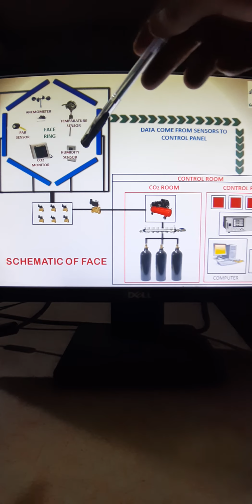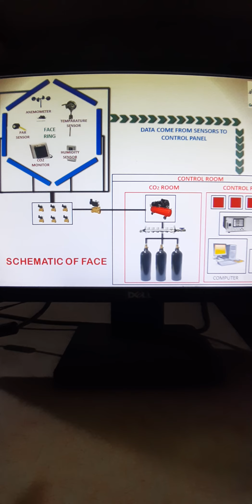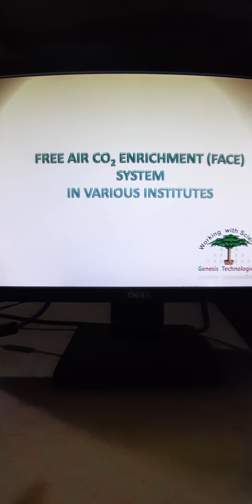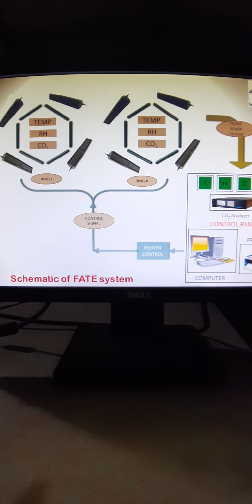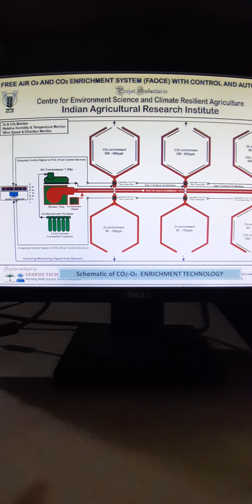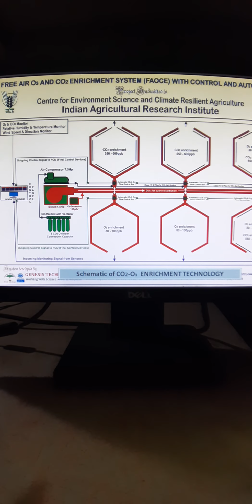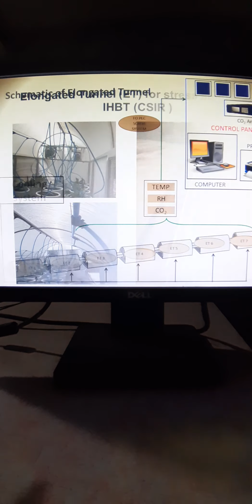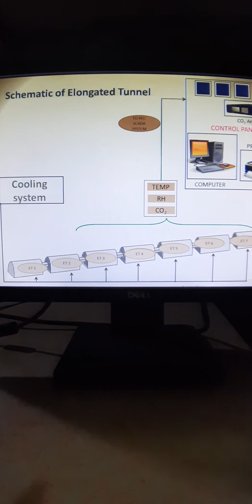Climate Research@ silulation !! By Dr S B PAL , lecture 4 @ technology@poverty evelation program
Simulation & modeling !! Part 3 by Dr S B Pal